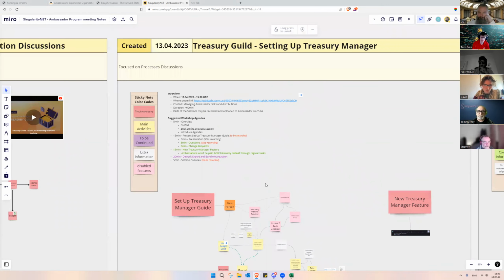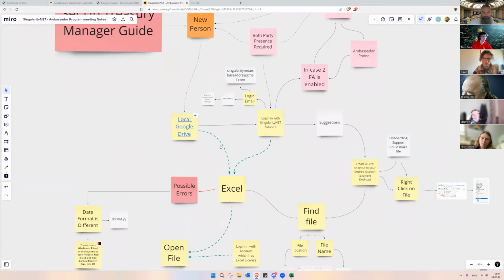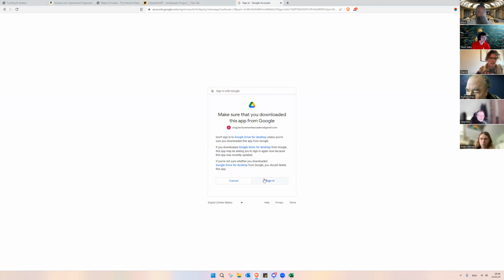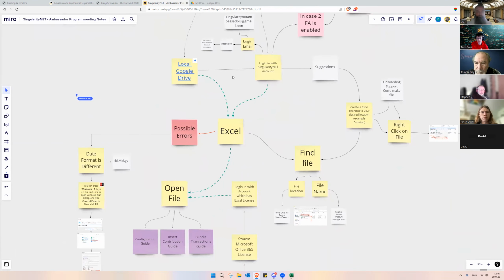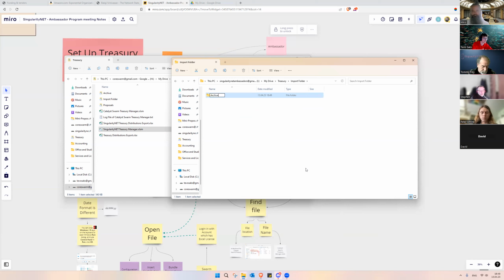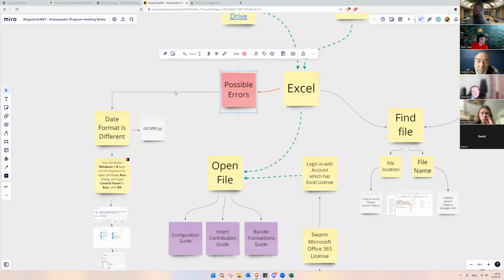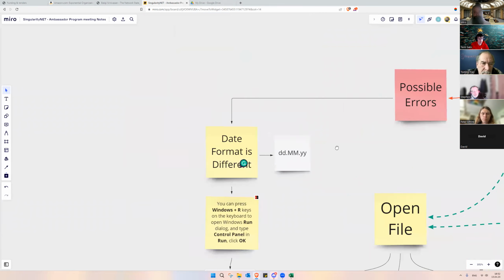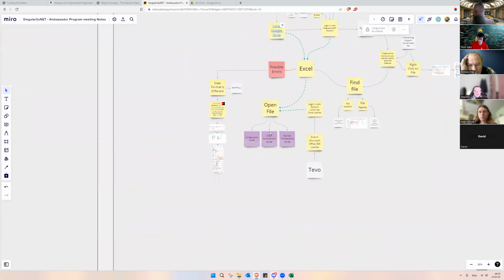Treasury Guild - Setting Up Treasury Manager Excel